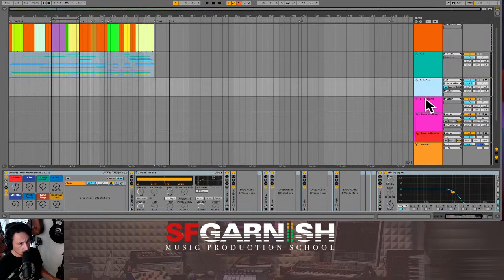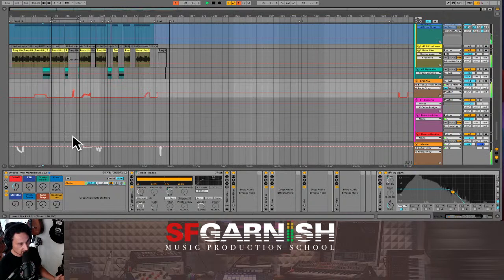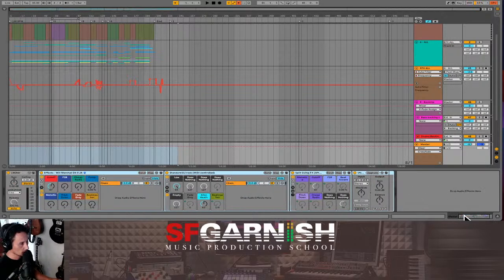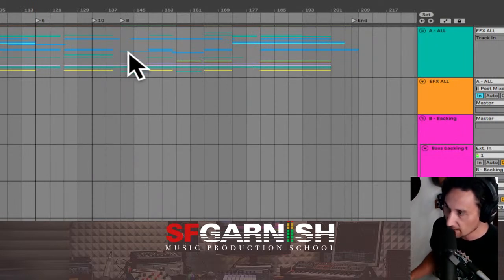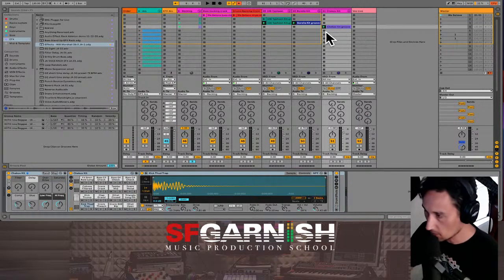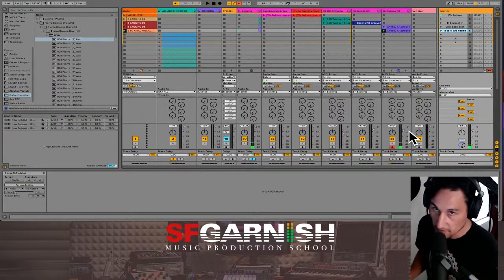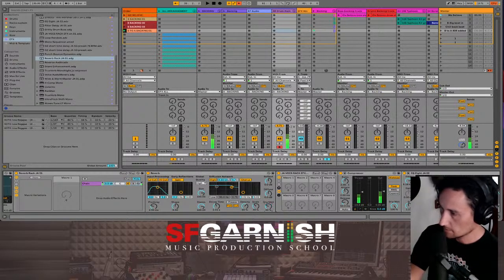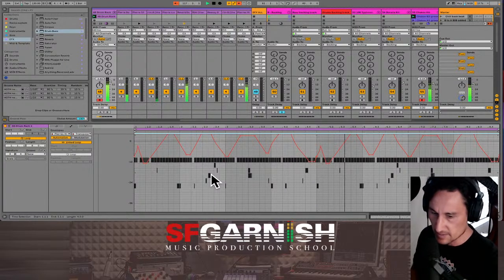Ableton Live - Bringing your sessions to your live show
Ableton - Bringing your sessions to your live show.

What sets Ableton apart from other DAWs is the ability to use it at live shows and seamlessly move between arrangement and session view, creating new sounds and mixes live and also bringing your production and DJ tracks in where you want them. It's such an incredible music tool and we are going to walk through some of the features today and give you hands-on demos of use and workflow ideas. There are countless ways to create in Ableton. I suggest learning from our curriculum and choosing which tools best suit your workflow, song creation, and live production.